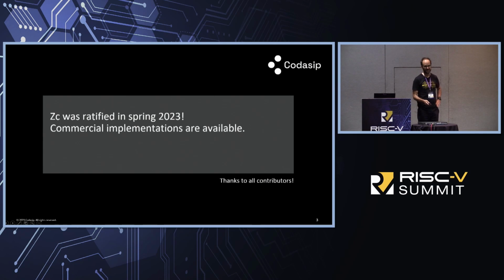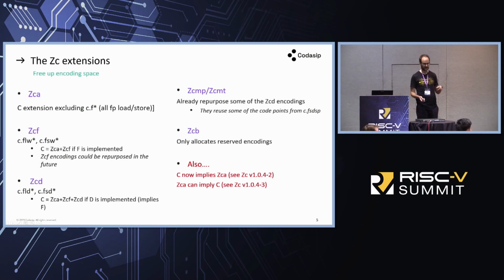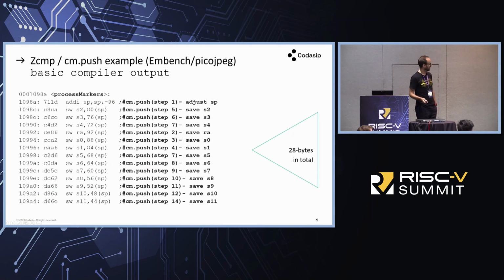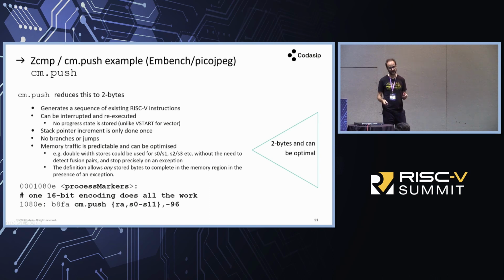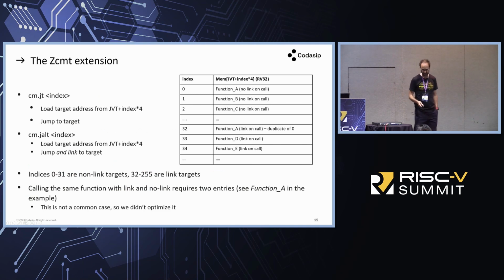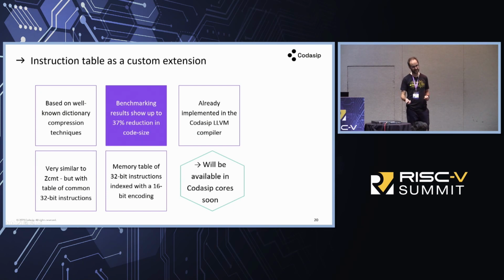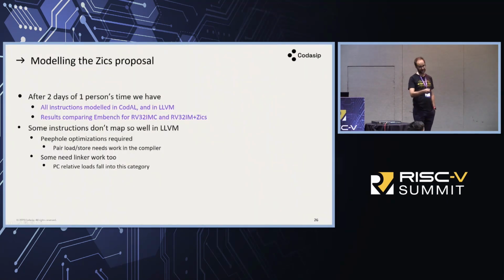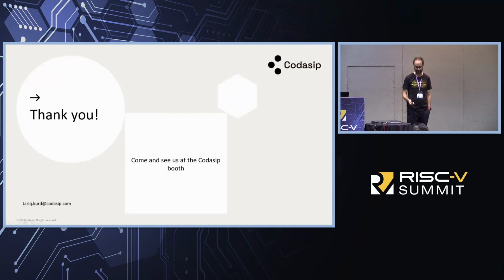Code Size Reduction Deep Dive: Zc Extensions and Dictionary Compression Custom Instruc... Tariq Kurd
Code Size Reduction Deep Dive: Zc Extensions and Dictionary Compression Custom Instruction - Tariq Kurd, Codasip